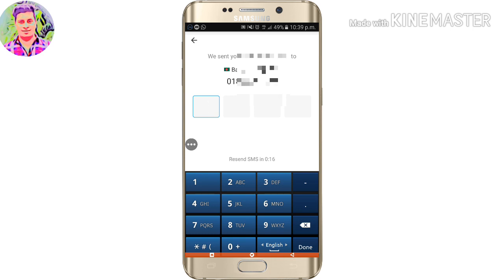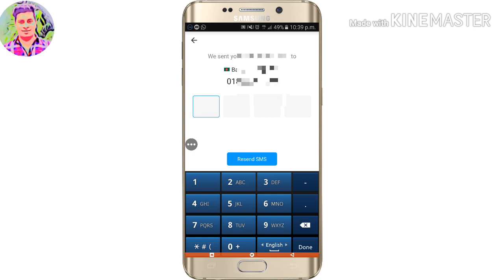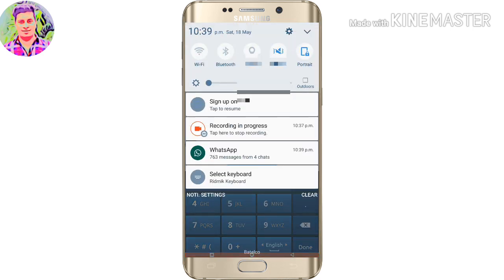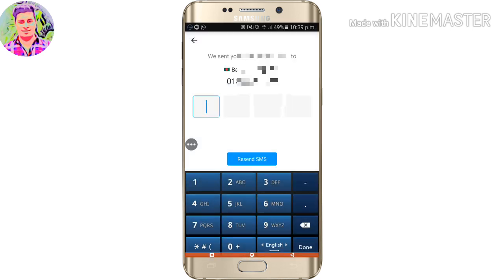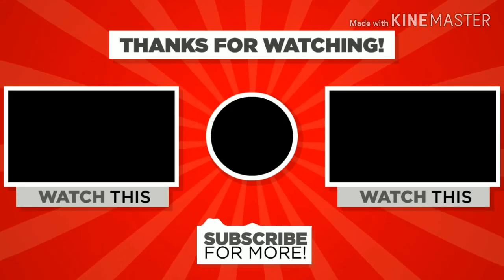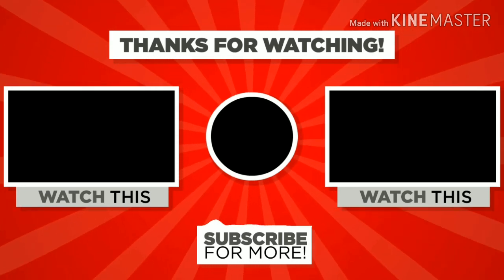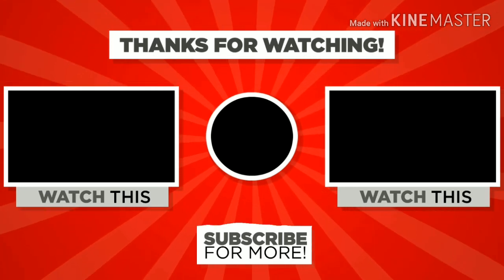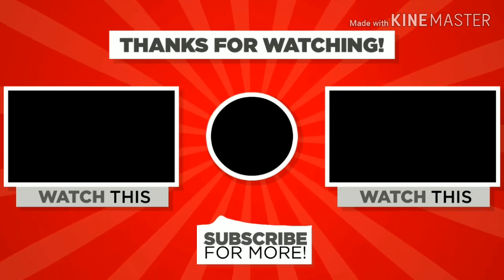imo phone call hack.Shahin alam